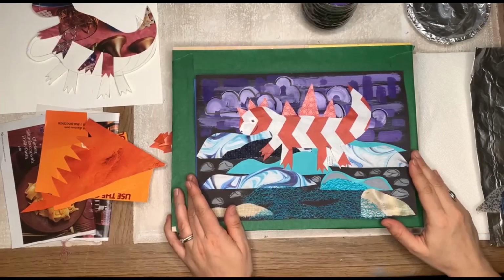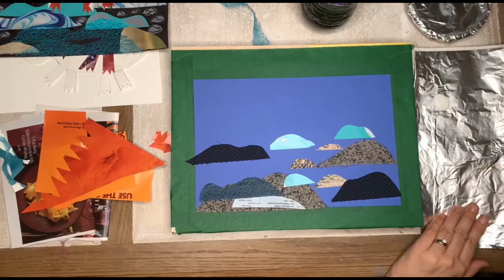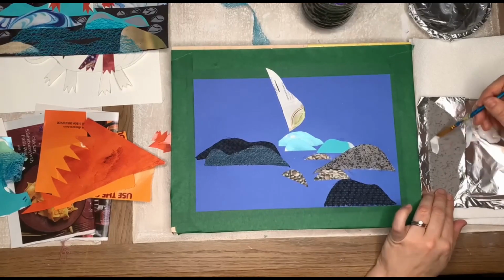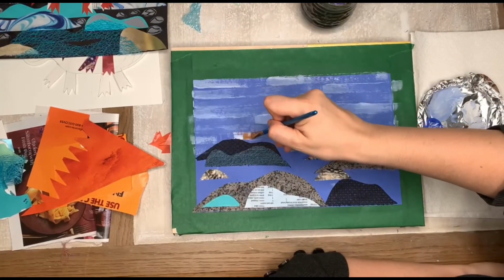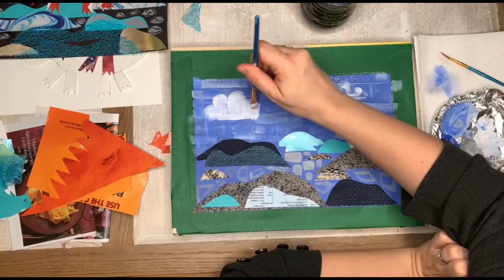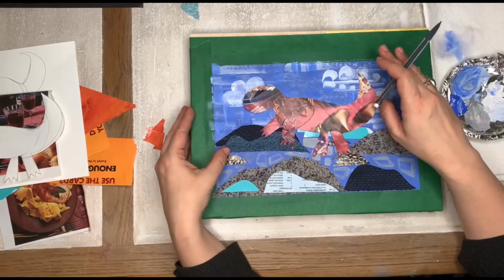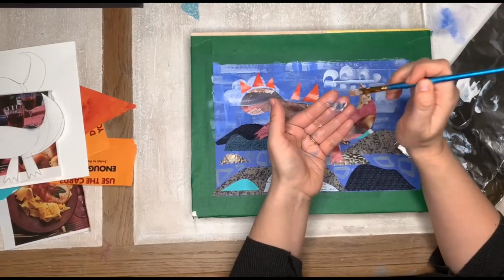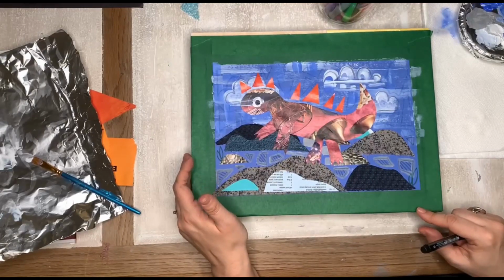Lizard Collage - Mixed Media Kids Art Class (Ages 8 - 13)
Create a lizard collage with Erin Zimmerman in this mixed media art class designed for kids ages 8 - 13.